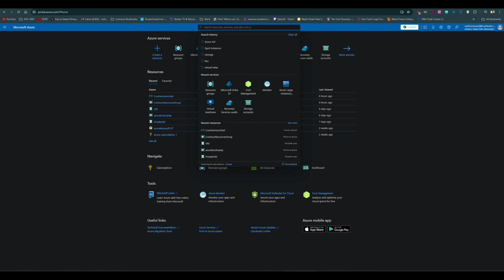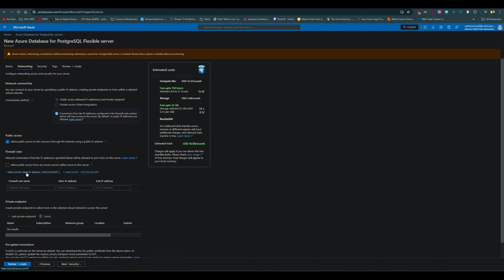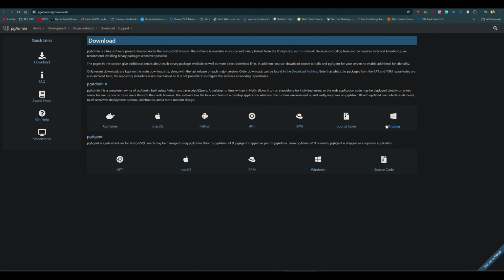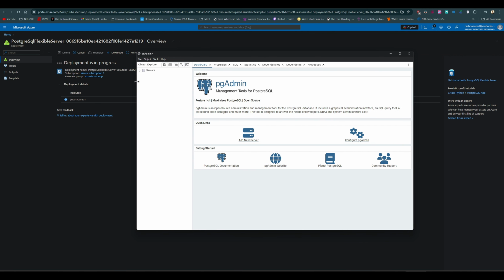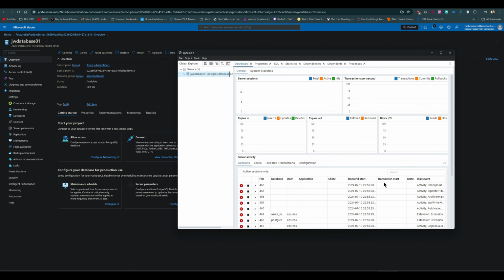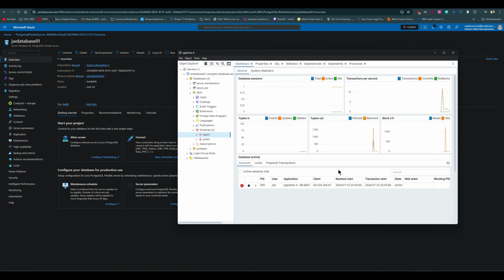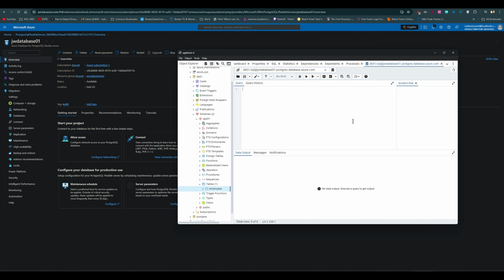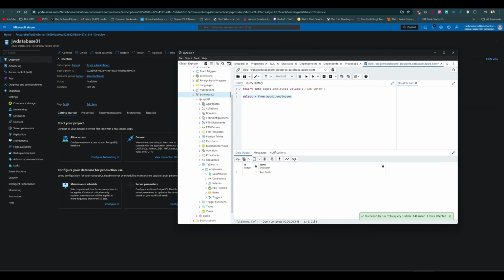Mentoring On-Premises DBA Team: Deploying PostgreSQL in Microsoft Azure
Welcome to this comprehensive tutorial on how to mentor an on-premises DBA team in deploying a PostgreSQL database in Microsoft Azure! In this video, we'll guide you through the entire process, from creating and configuring the Azure PostgreSQL server to setting up pgAdmin, creating databases, schemas, and tables, and running queries. Perfect for cloud specialists and DBA teams new to cloud environments.

📌 Steps Covered in the Video:

Setting up Azure Database for PostgreSQL
Configuring server settings and firewall rules
Installing and configuring pgAdmin
Creating databases, schemas, and tables
Running SQL queries
👨‍🏫 What You'll Learn:

Understanding Azure PostgreSQL configuration options
Managing access and firewall rules
Using pgAdmin for database management
Transitioning from on-premises to cloud environments